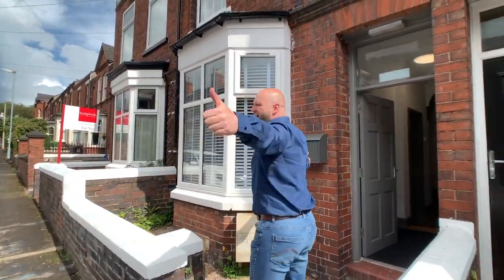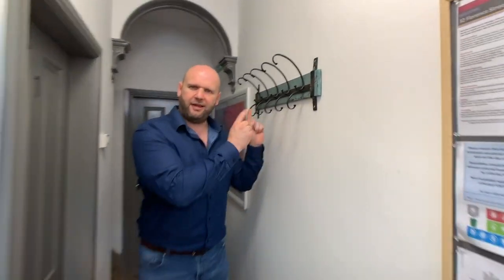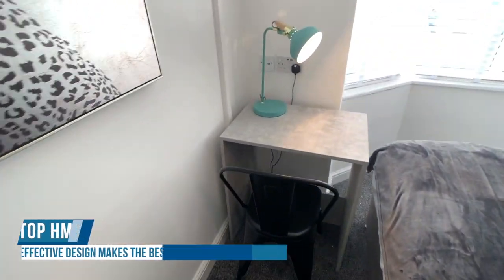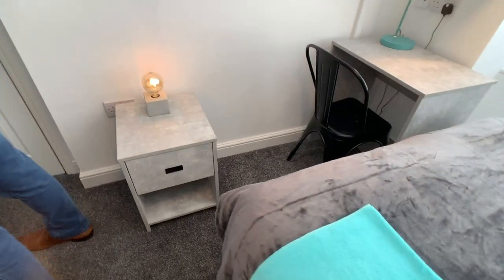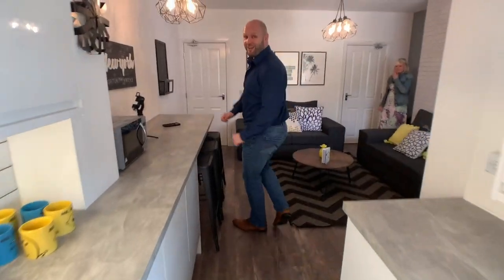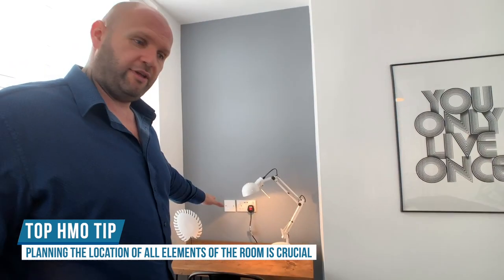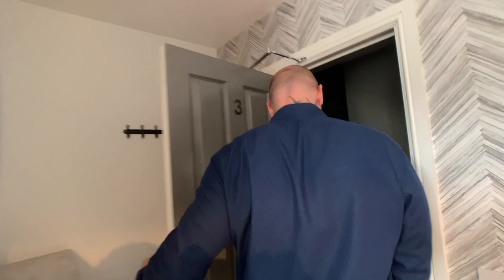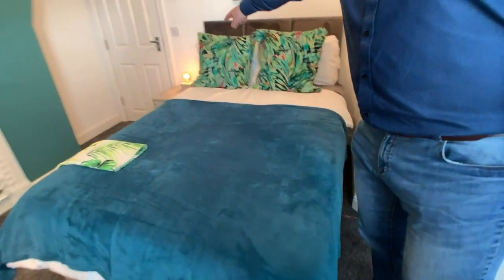The Perfect Floor Plan: A quick HMO Conversion (Part 7)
This all en-suite HMO refurbishment in Newcastle under Lyme is now complete and ready for students to move into.

The lovely owner of this stunning property has seen her HMO investment transformed into a place that Keele University students will be proud to call their home.

As the previous videos show, when our Building Team took over, it was a 3 storey mid-terrace house much in need of a makeover.

But the landlady could see its potential.

Situated just off Ryecroft (A52), Florence Street is in a prime location for access to Newcastle bus station. Perfect for a short ride to Keele University. And also close enough to Newcastle town centre to benefit from all the amenities that it offers.

There was a huge amount of planning involved in this one to get the finished product just right. The importance of perfecting your floorplan is evident in this project.

From the location of the USB sockets to the inclusion of a media centre that hides unsightly cables, it was beautifully executed to the finest detail. Designed to meet the needs of the lucky students who will be staying there.

As is usually the case, we took the property back-to-bricks.

We were asked to transform this tidy little HMO investment into a 5-bedroom all-en-suite house share.

Originally a 4 bedroom house, our planners worked their magic to create space for an additional bedroom.

To meet the necessary safety regulations, the house now has fire egress windows and a Grade D LD2 hardwired interlinked smoke alarm system.

A Grade D smoke alarm basically means that it is mains powered and has a battery back-up. The LD2 category stipulates that the system needs to incorporate detectors in all circulation spaces that form part of the escape routes from the premises and in all rooms or areas that present a high risk of fire to occupants.

We actually go one step further than this and fit detectors in all the bedrooms as well.

We carried out all the usual renovations, including full rewire, plastering, painting, and new skirting and architrave.

The roof was in quite a poor condition so we fitted a new one and we also fitted a new kitchen.

We worked on this project over the Winter months and found that the elements were against us. The drying time of the plaster was being affected by the cold conditions and putting the project behind schedule.

But following a brainwave from our Director, we managed to get the project back on track. Big John’s HMO expertise and building knowledge often play a crucial role in the success of our refurbishments.

The landlady decided to adopt the Urban theme – which was very much the right decision. She was heavily involved in the decor and furnishings and we have to give her major kudos because the finish is immaculate.

A real high-end HMO conversion.

The location of this HMO should mean that she will soon see a handsome return as the rooms should let quite quickly.

In our experience, high standard en-suite rooms next to Newcastle town centre are much in demand from Keele students.

Our 5-bed HMO on Hanover Street, just around the corner from here, is highly sought after.

Thinking of investing in an HMO? Talk to the HMO experts. Talk to HYPE.